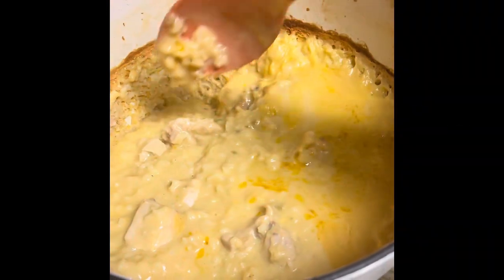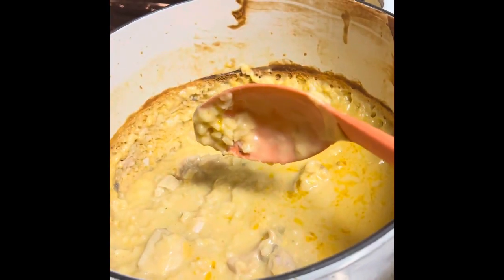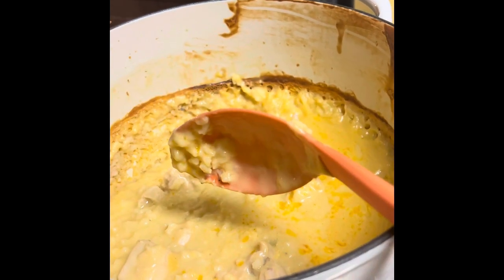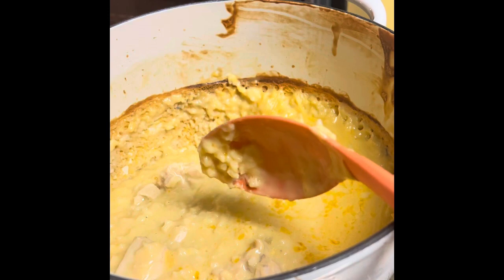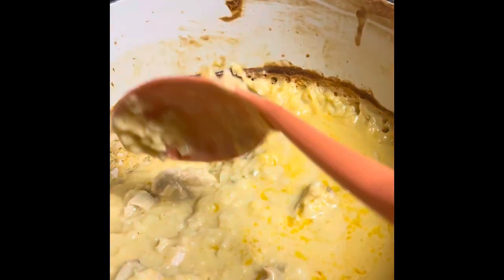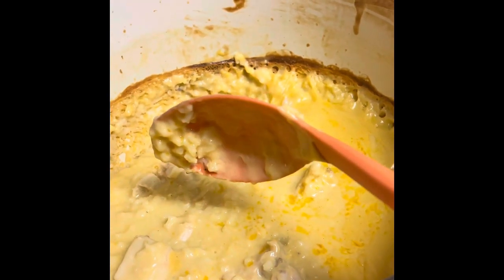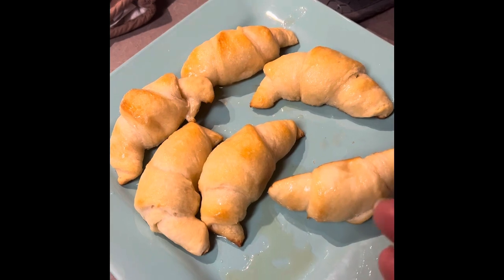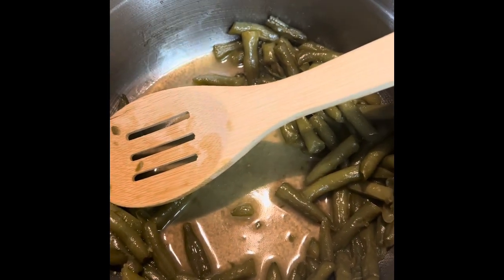Chicken Casserole for dinner